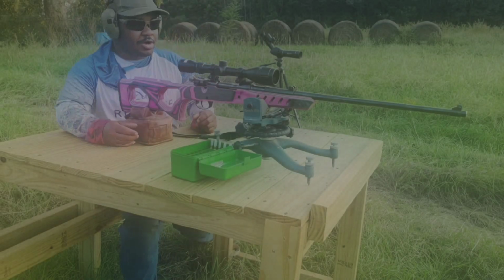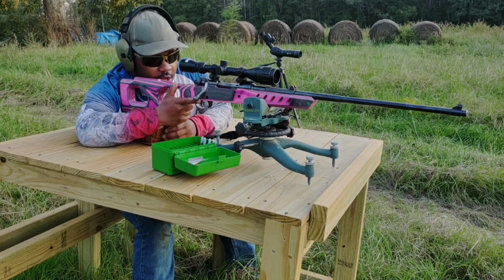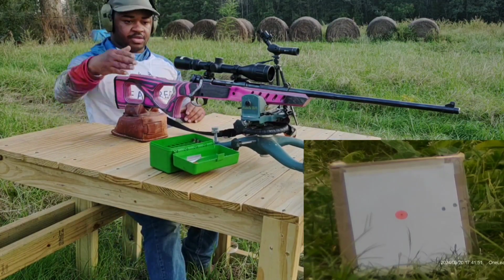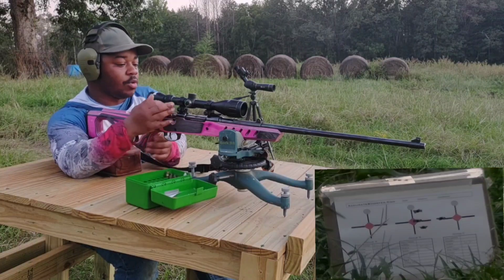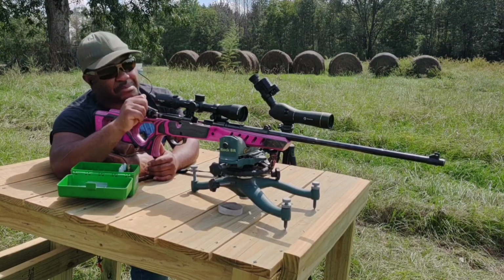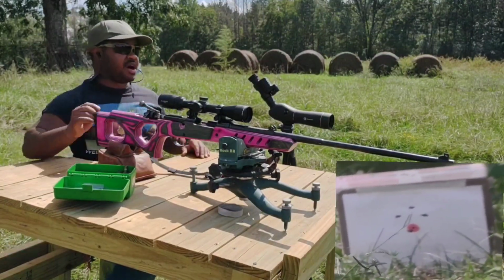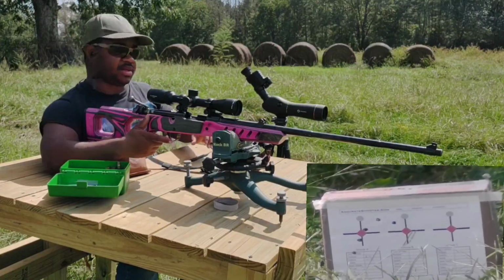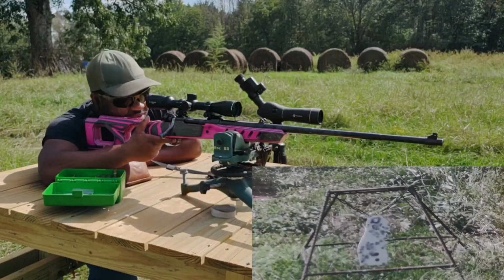8mm Mauser With Cast bullets Part 1